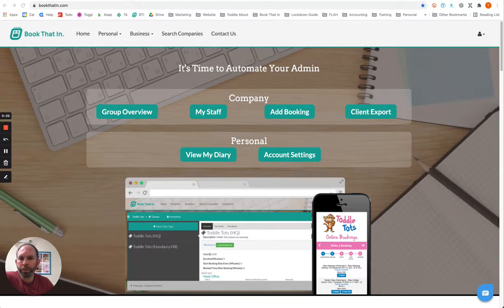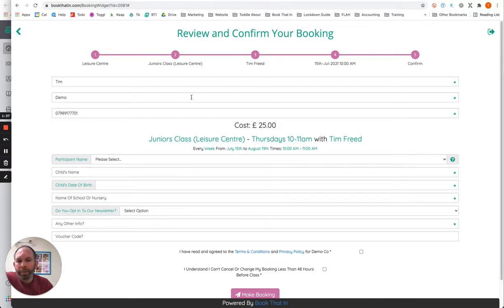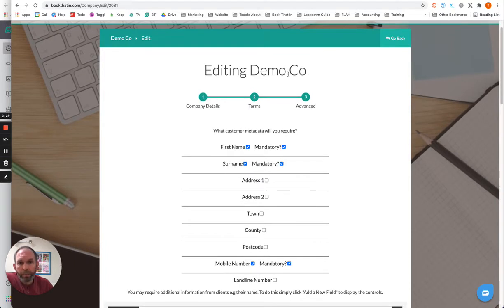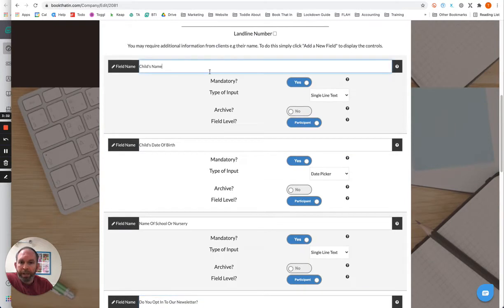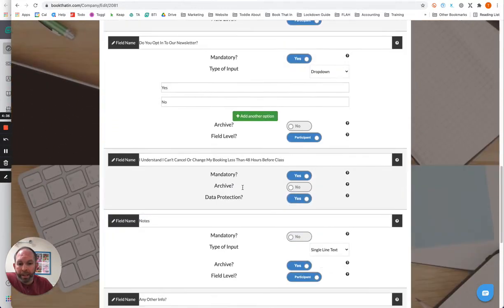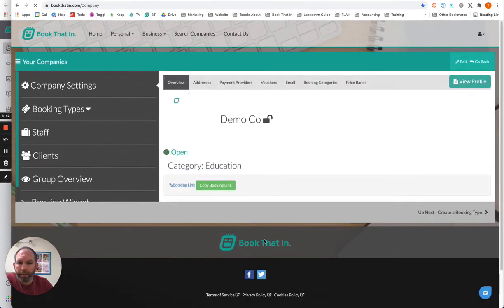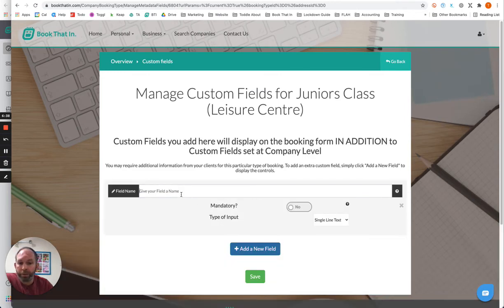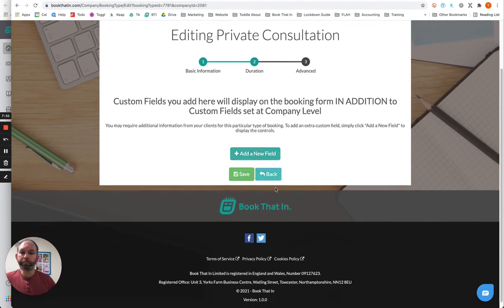How to add, edit and archive custom field questions on your booking form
The Book That In booking system is really flexible with regards to the questions you ask on your booking form.

You can ask questions at different levels:

1. Company level questions

These are questions you ask customers for ALL your booking types, be they Group Events, Appointments or Subscriptions.

2. Booking Type Level Questions

These are questions you only ask for ONE of your booking types, be they Group Events, Appointments or Subscriptions..

Company Level questions can also be asked at 2 'sub-levels':

a) Booking Level

These questions are asked once per booking and are remembered across all bookings made by that account

b) Participant Level

These questions are asked for each Participant being booked in - so may asked multiple times on the same booking if the booking is for multiple participants. The answers to these questions are remembered for that linked participant only.

This video tutorial explains how to set up and edit your custom field booking questions: